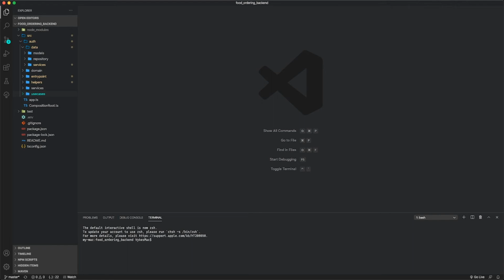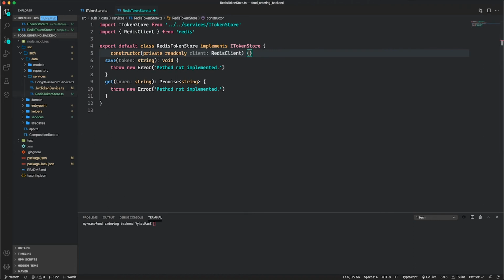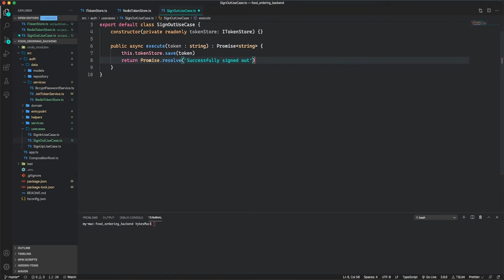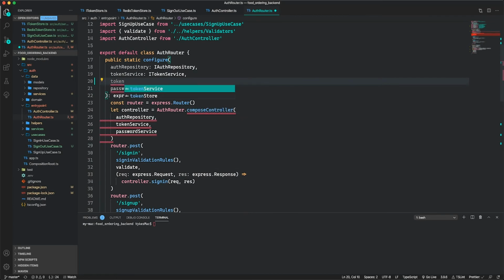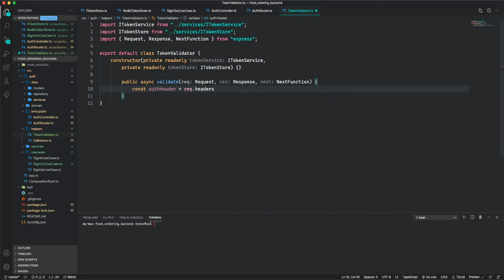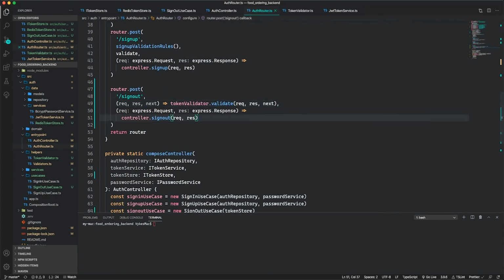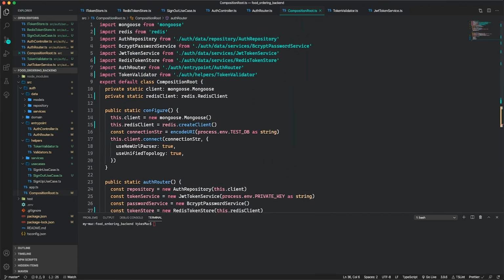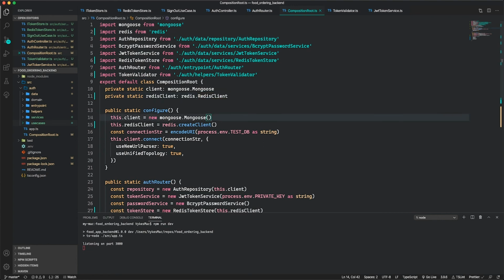Full Stack Flutter Development[Food Ordering App] - Part 8 Sign Out (Token invalidation with Redis)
In this video we create our sign out use-case by blacklisting issued tokens. We will use redis a as a local datastore to save blacklisted tokens, we will then check tokens passed as headers to see if they were blacklisted and return invalid token if so.